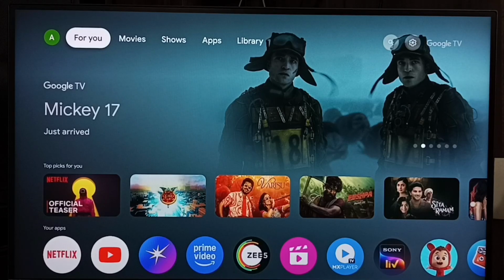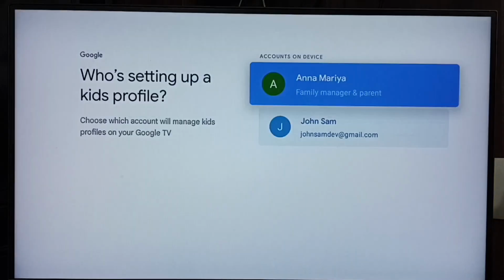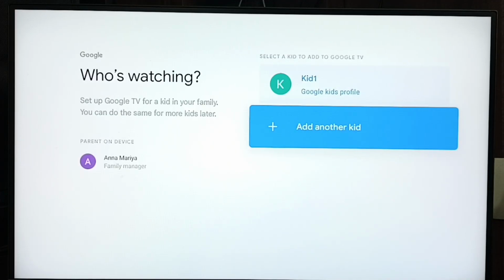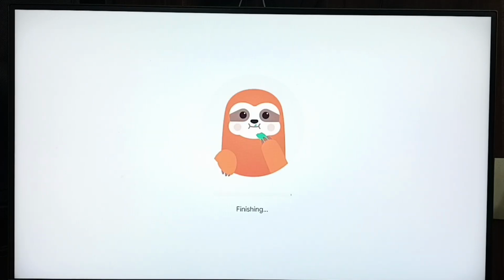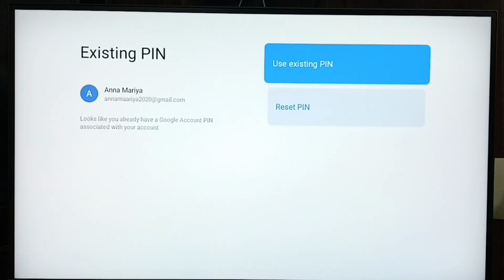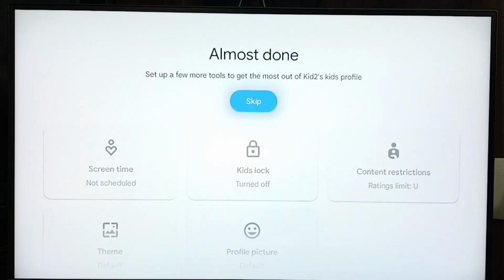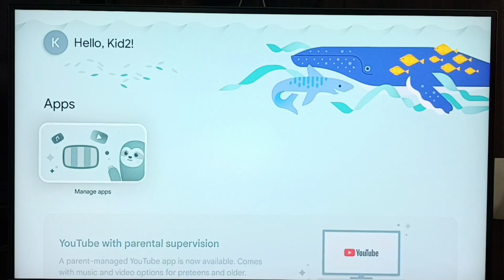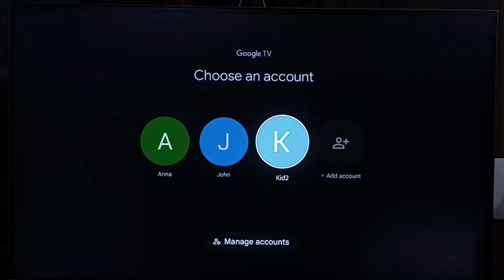How to Create a Kids User Profile on Google TV Android TV OS 14 for Safe & Family-Friendly Streaming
Learn how to create a kids profile on Google TV powered by Android TV OS 14 to ensure a safe and age-appropriate viewing experience for children. This step-by-step guide works on QLED TV, OLED TV, LED TV, Mini-LED, and MicroLED Smart TVs, including 4K TV, UHD TV, Full HD TV, and HD TV models. Enable parental controls, limit screen time, and customize viewing preferences using the Voice Search Remote. Perfect for Smart Home Control and compatible with Google TV Streamer 4K. Also works with Android TV OS 15.